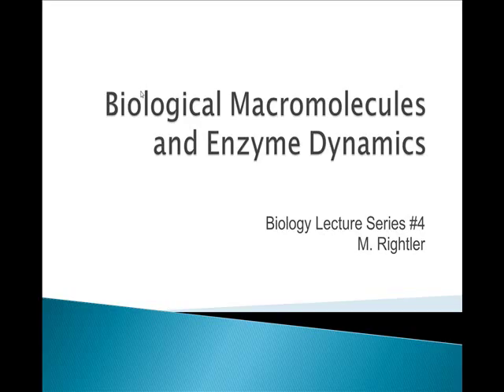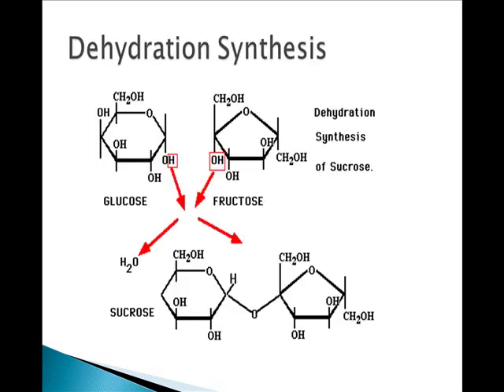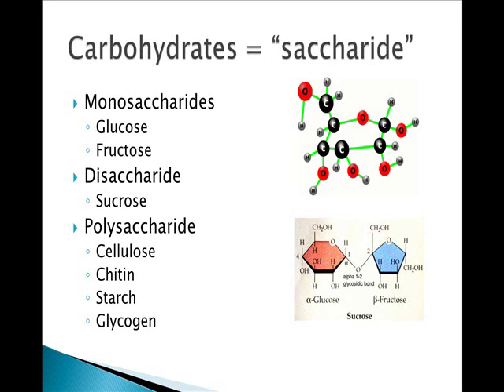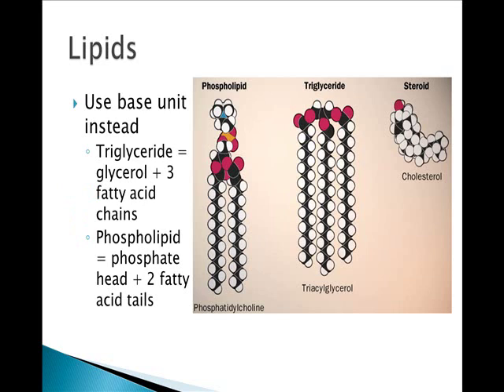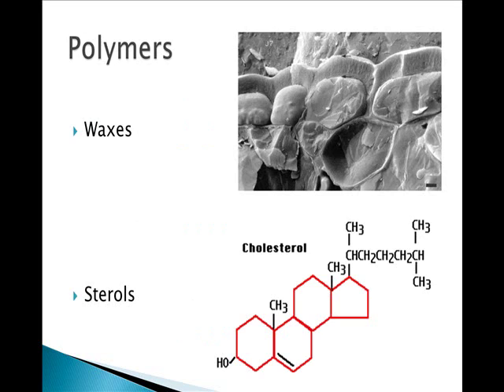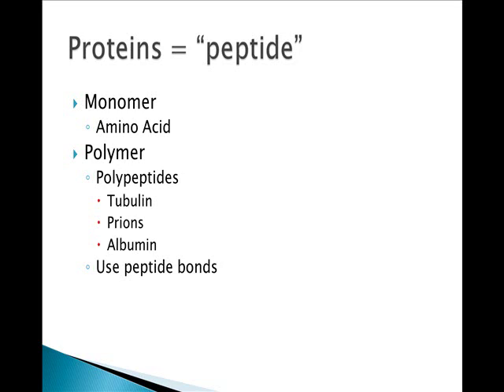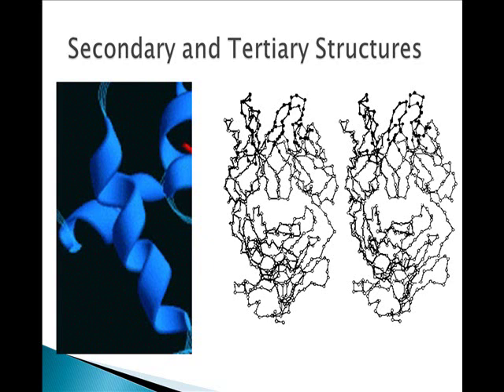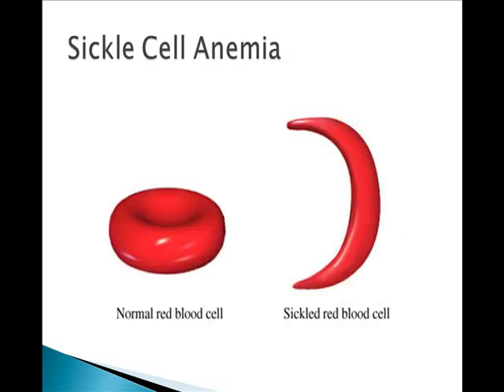Biological Macromolecules - Carbohydrates through Proteins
Part 1 of 2.  Introduction to Biological Macromolecules including carbohydrates, lipids and proteins.